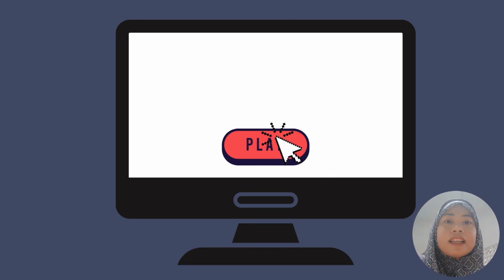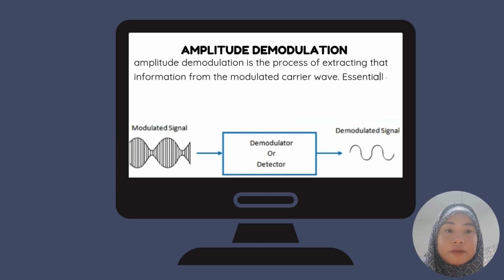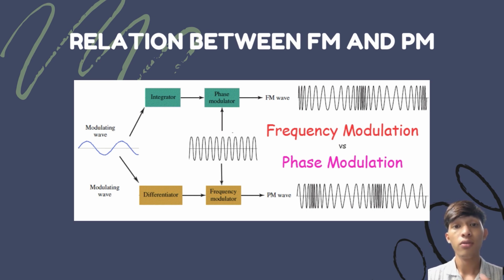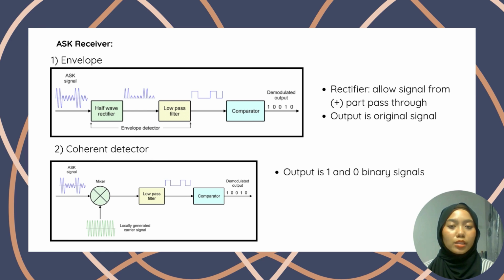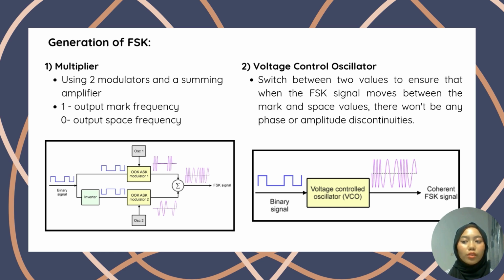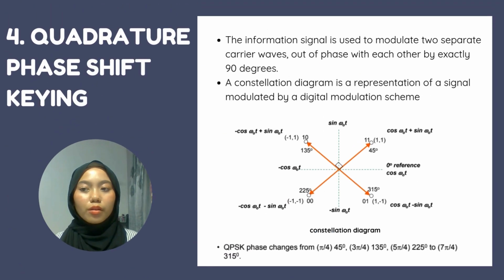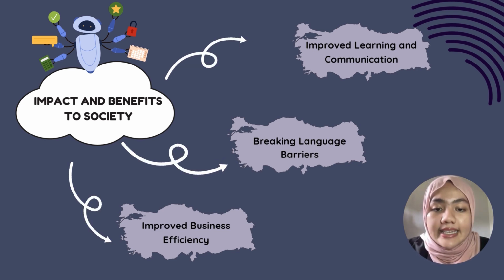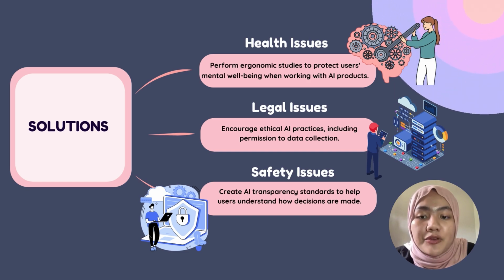Section 08 Group 6